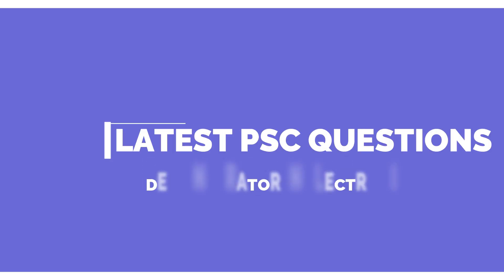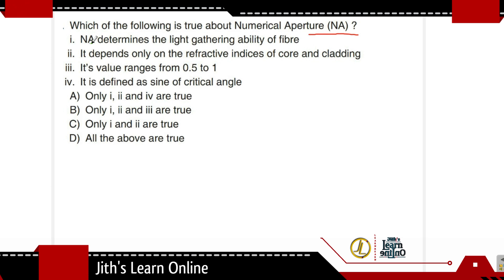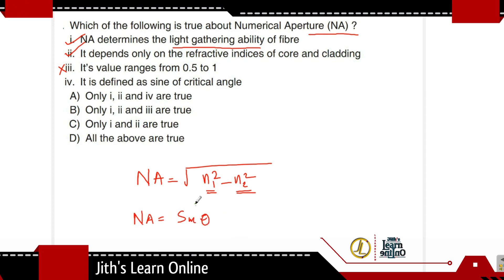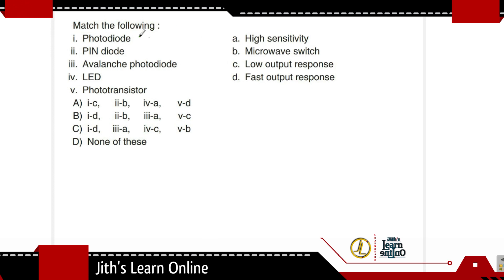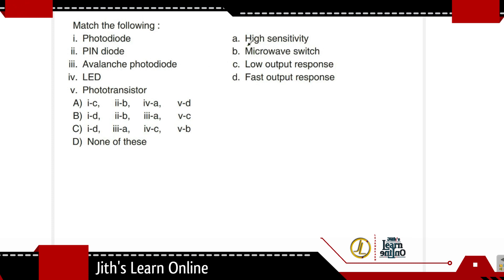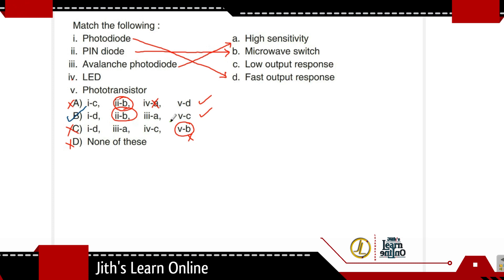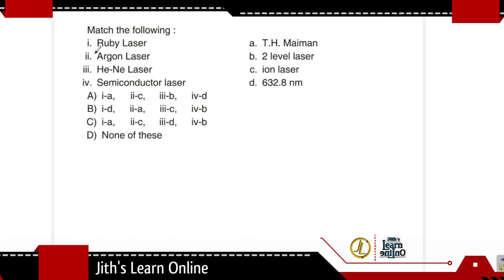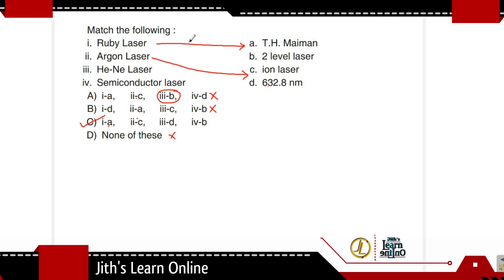Previous PSC Questions | Demonstrator in Electronics | Electronics&Communication|Workshop Instructor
we will se the latest psc questions asked for demonstrator in electronics. The same pattern questions can be expected for demonstrator exam(workshop instructor) in electronics and communication.

Technical psc classes(for electronics discipline) uploaded in this channel